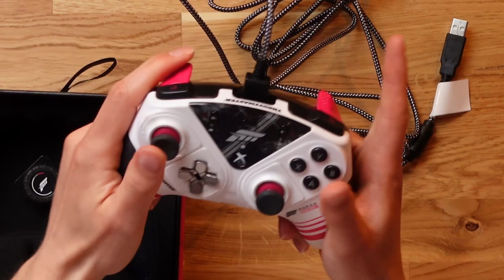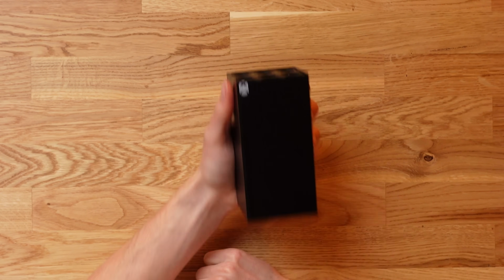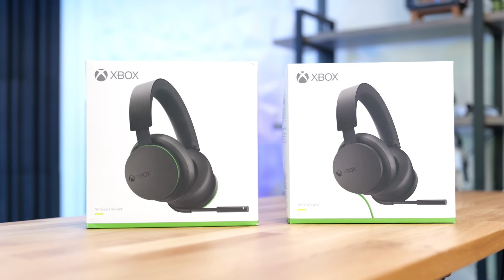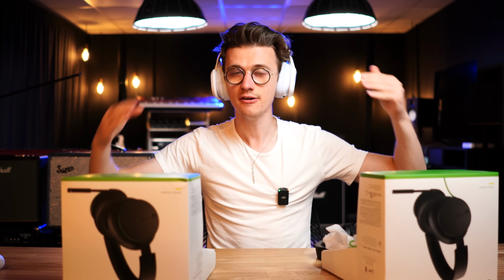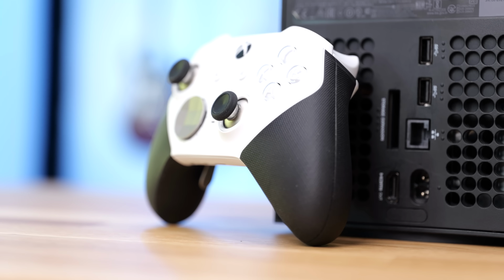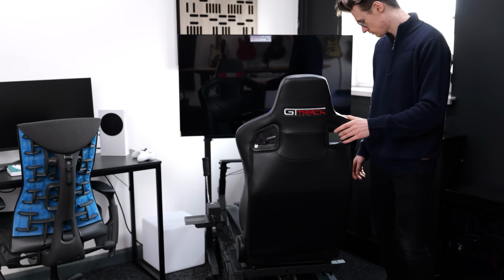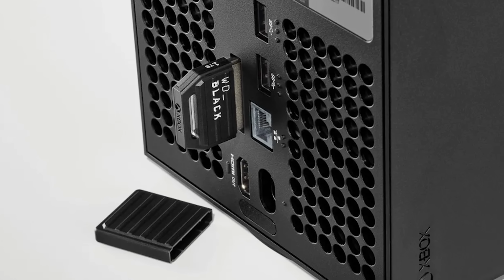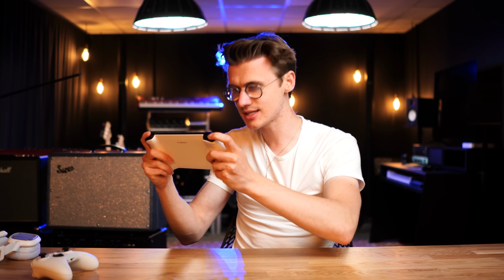10 Cheap Xbox Accessories Actually Worth Buying!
10 of the GREATEST Xbox Accessories You Should Buy! These are some of the CRAZIEST Xbox Accessories Ever Made, that I could find on the internet! The Best Xbox Series X/S Gaming Accessories to buy right now. Including controllers, headsets, console mods, docks, lights and a gaming gift ideas! Which are your favourite top Xbox Series X accessories?